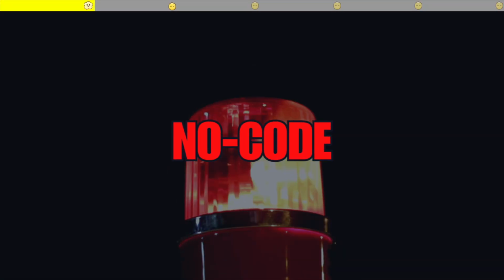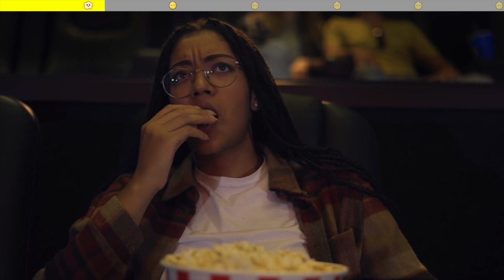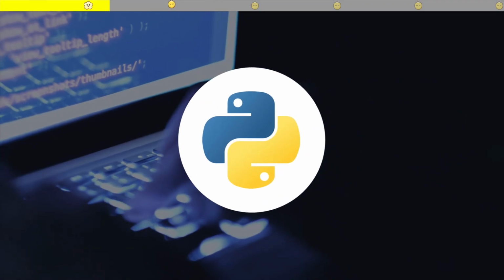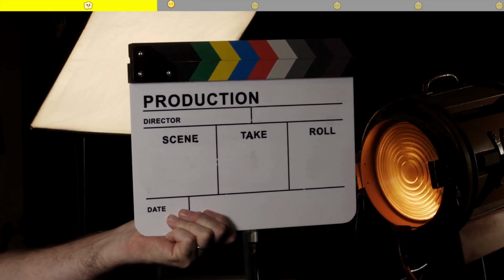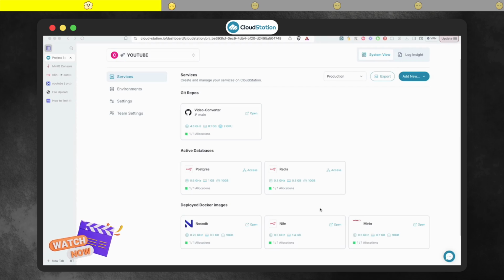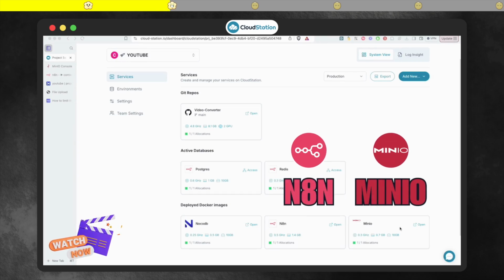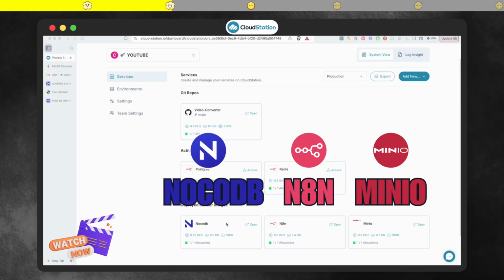Breaking Whisper AI's Limits: My 24-Hour YouTube Automation Challenge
In this video, I tackle a 24-hour challenge to automate YouTube content creation. Despite some setbacks, I built a system that automatically processes videos, generates subtitles, and automatically creates chapter markers. The goal for the future is to use the transcript to create more content across various platforms.

Chapters:
0:00 - 0:31 - Introduction and challenge setup
0:31 - 1:27 - Overcoming obstacles and building the automation system
1:27 - 3:04 - Demonstrating the workflow and YouTube upload process
3:04 - 3:51 - Reviewing results and discussing future plans